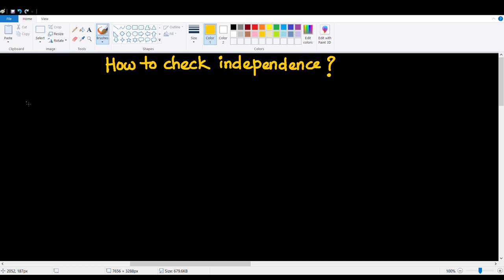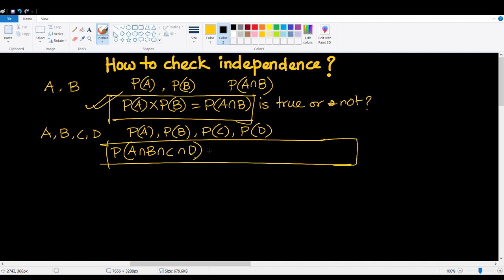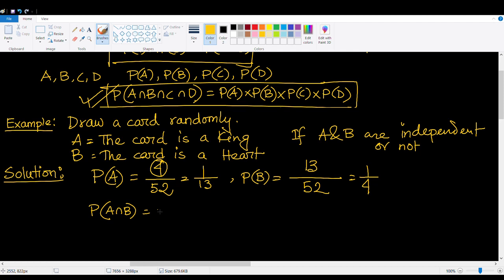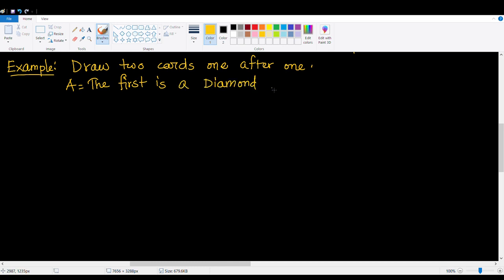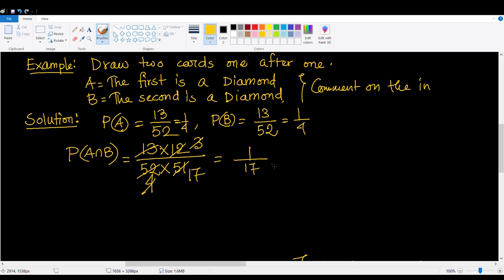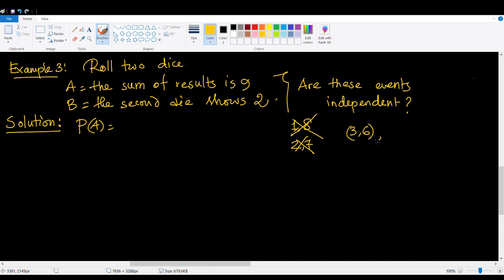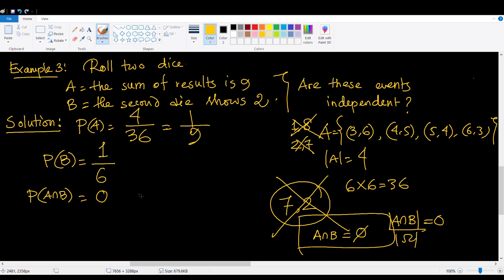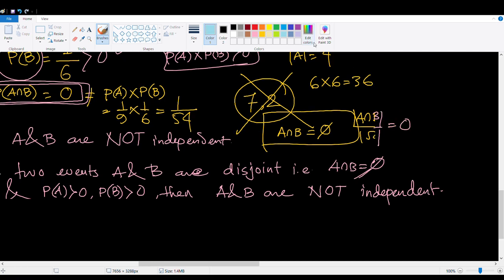CSE230: Lecture 07 - Identifying Independent Events: Part 1 (TSM)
BRAC University

Language:  English
Topics Covered:
-Identifying independent events
-Worked out examples
-Reference to Examples of chapter 1

Lecturer - Mirza MD. Tanjim Shorif Muggdho (TSM/SMU)